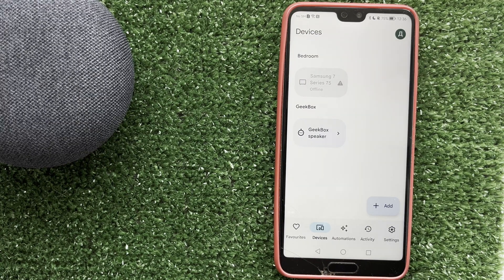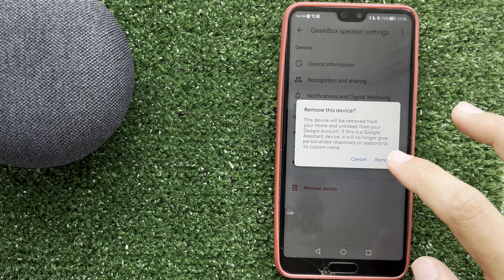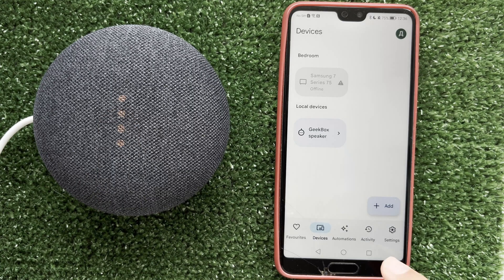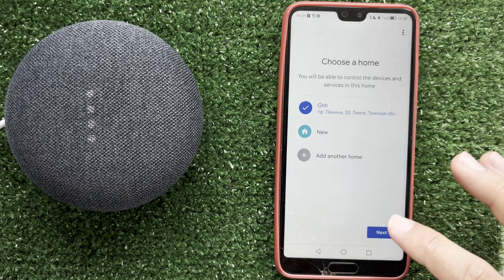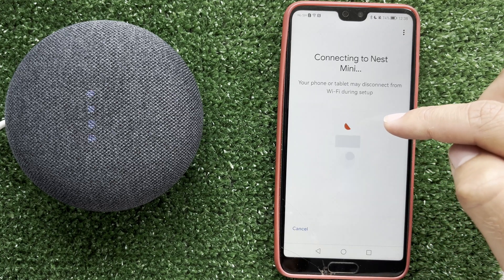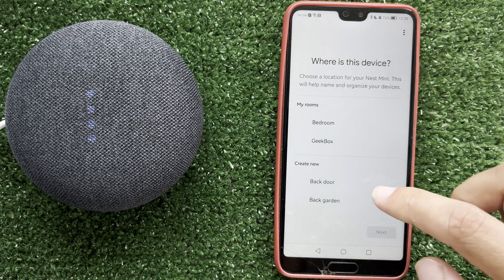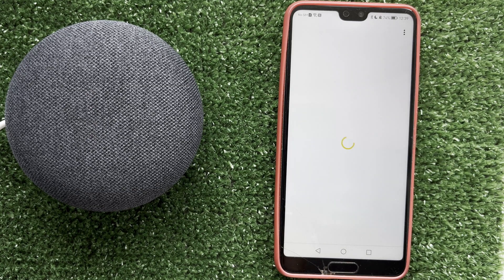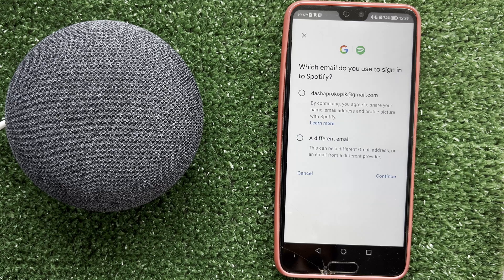How To Change Spotify Account On Google Home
How To Change Spotify Account On Google Home 2024
Today you will find out How To Change Spotify Account On Google Home
let's go
open google home app
choose your device
settings
remove your device
Reset your device to factory settings
After resetting, open the google home app
devices
add
google nest or partner device
choose a home
choose language
choose a room
choose your wifi network
enter password
next
choose spotify
Link your new spotify account
After that, complete the setup of your device
That's it, now you know How To Change Spotify Account On Google Home